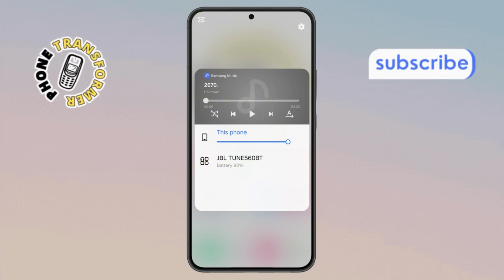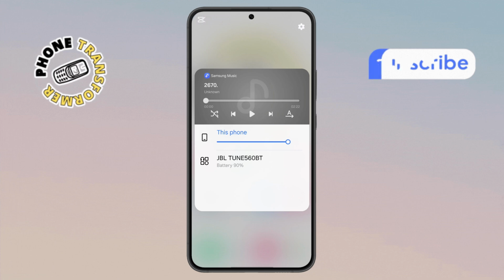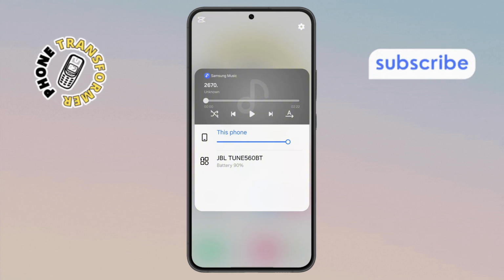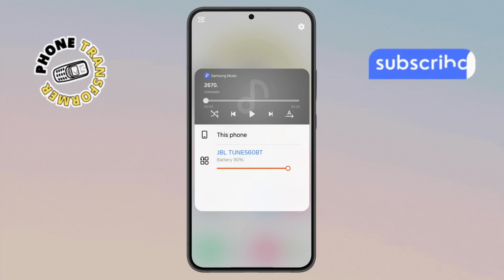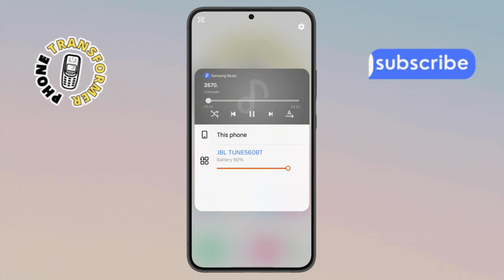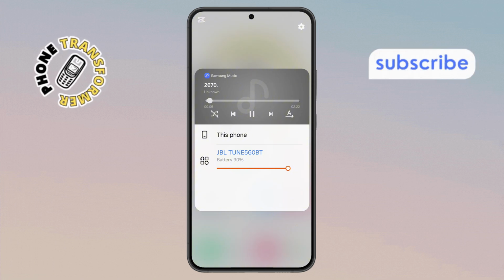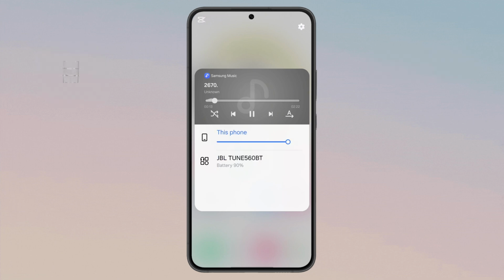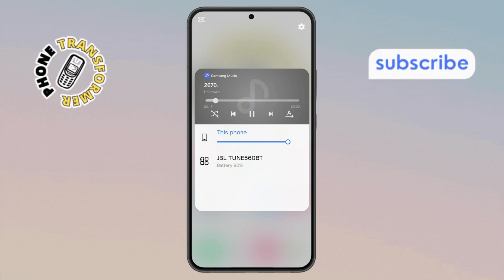How to Change Audio Output on Samsung Phone - (Quick Tutorial)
How to Change Audio Output on Samsung Phone

Changing the audio output on your Samsung phone lets you switch where the sound plays, like from the phone speaker to Bluetooth headphones or a wired connection. This is useful when you want to enjoy music, videos, or calls through different devices. Sometimes, it can be tricky to figure out how to do this, especially if you're new to Samsung phones or have multiple audio devices connected. This video will guide you step-by-step to make it easy and hassle-free.

- How to switch audio output on Samsung Galaxy
- Change sound output from speaker to Bluetooth on Samsung
- Samsung phone audio settings for headphones and speakers
- How to connect Samsung phone to external audio devices
- Fix audio output issues on Samsung devices